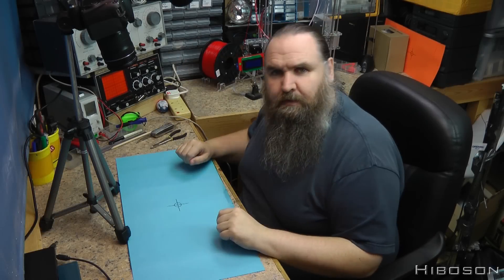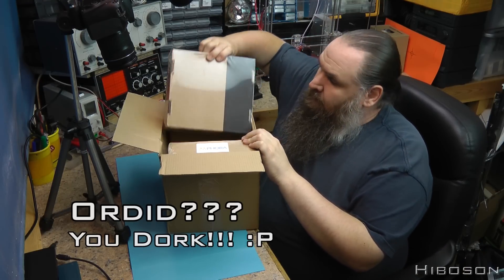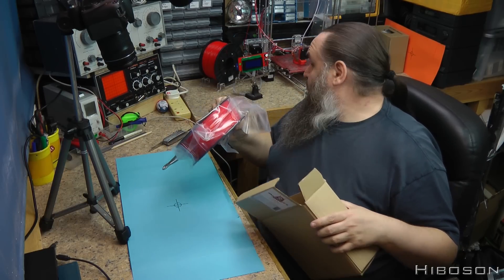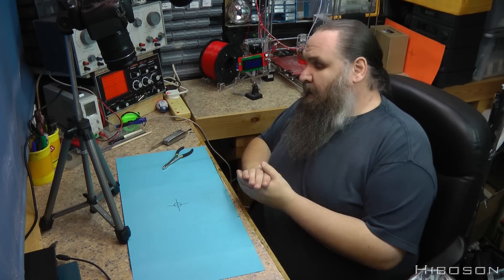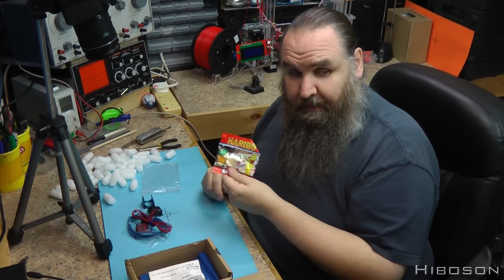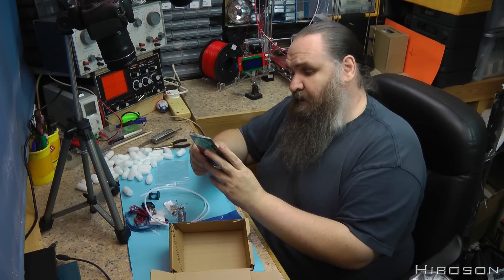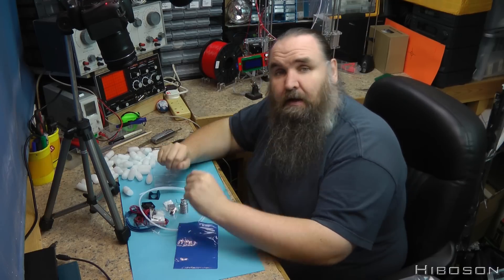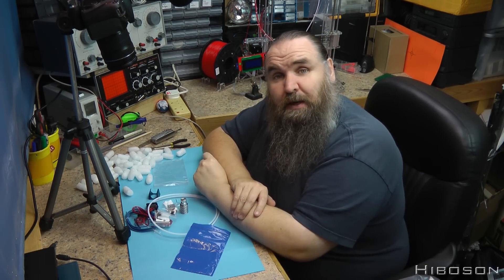Ordered New Parts - Sunhokey Prusa i3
Hi There, I'm Hiboson and this week I show you the new things I've ordered for my sunhokey Prusa i3 3D Printer and go over my plans for them :)

Hope you like it, feel free to say Hi over on twitter I'm @Hiboson there, link also below.

Hiboson

Chicago
By Joe Bagale

By Media Right Productions